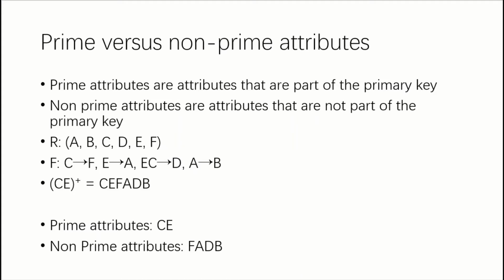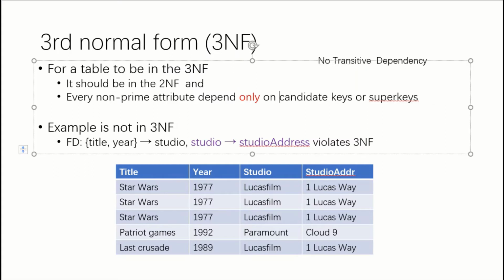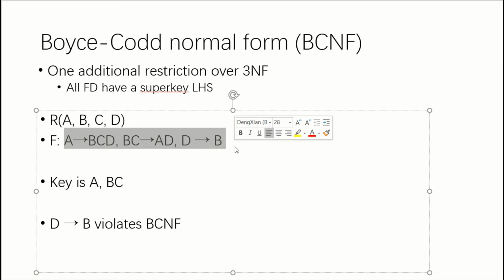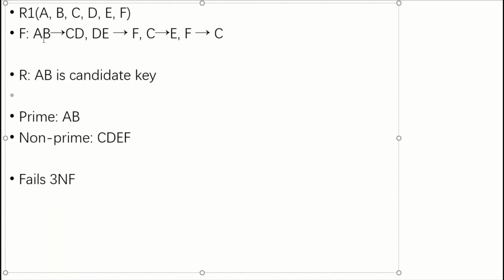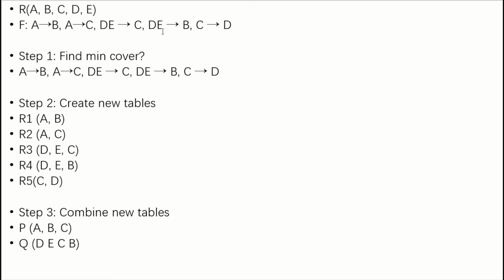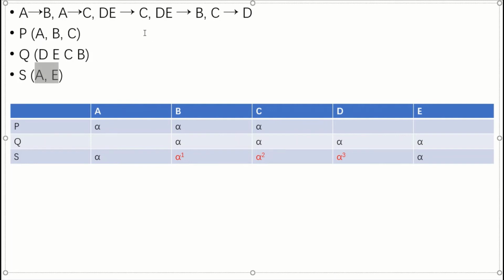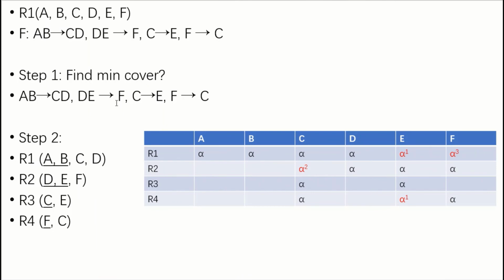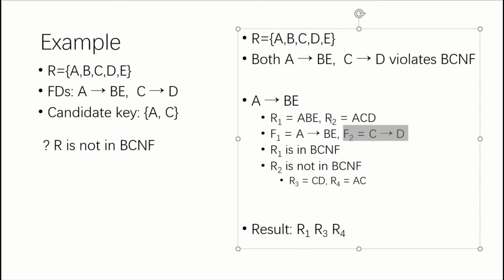CS211 Lecture 13 Normalization